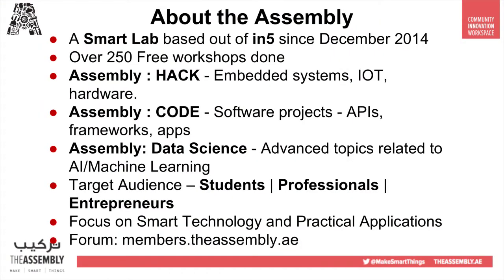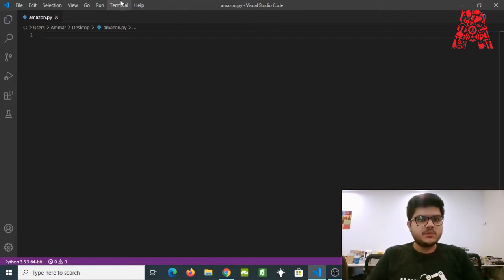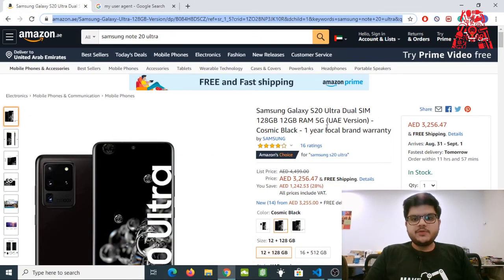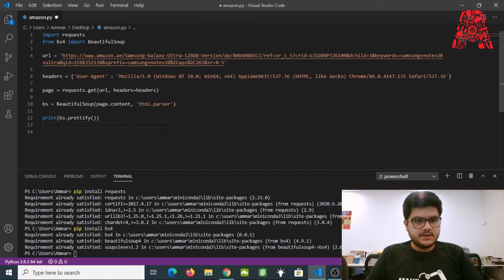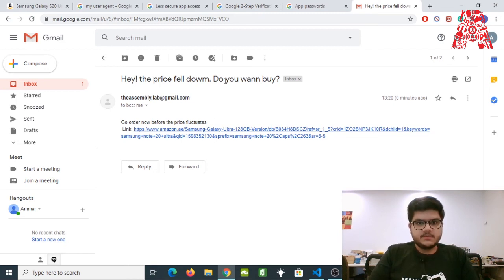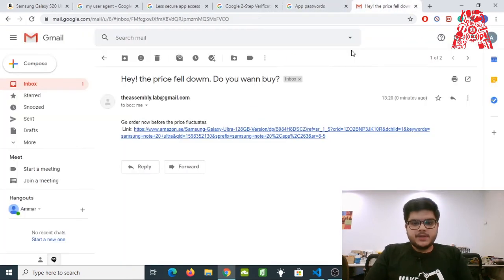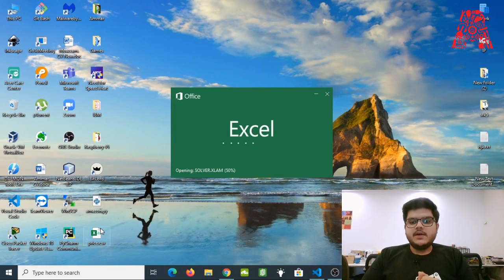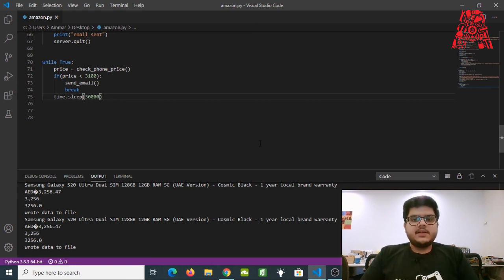Build an Amazon Price Tracker using Python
Sick of going to Amazon daily to check if the price of your favourite phone has gone down? Worry not! In this session, we will show you how to automate that tiring process.

Prerequisites:
—Laptop
—Knowledge in Python programming
—Basic understanding of HTML